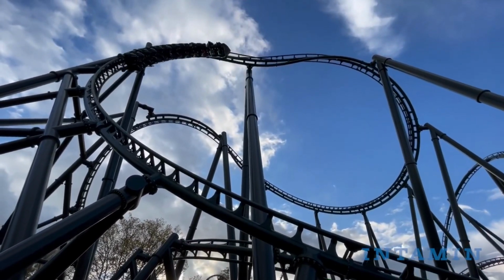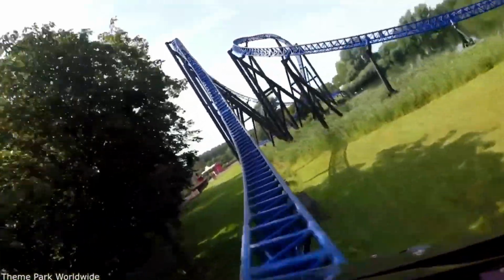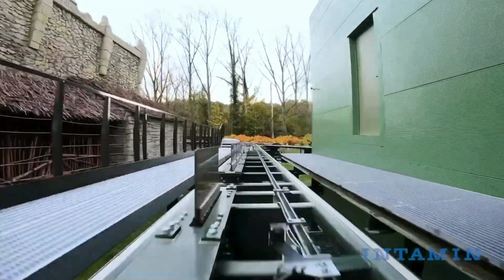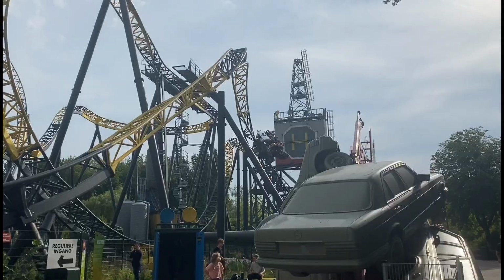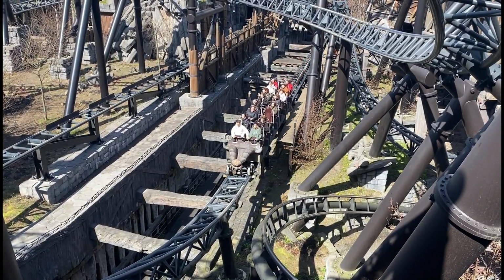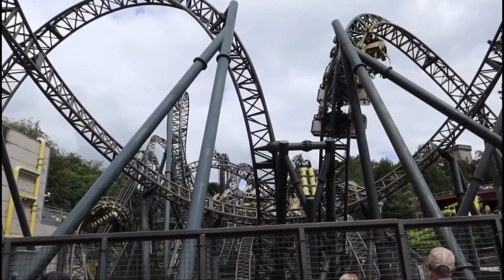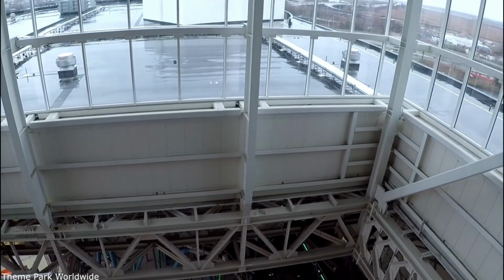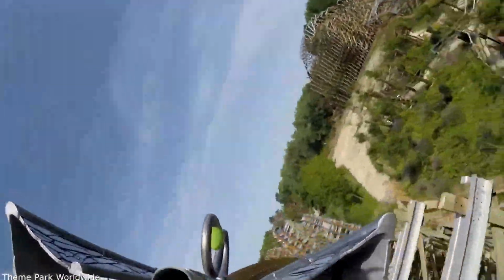The BEST New Roller Coasters We Rode in 2023!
In this video we take a look back at all the best roller coasters that we rode for the first time in 2023. We got a combined 78 new credits in the year, across 13 theme parks in 6 different countries.

Timestamps:
0:00 Intro
0:18 F.L.Y. (Phantasialand)
1:03 Goliath (Walibi Holland)
1:36 Kondaa (Walibi Belgium)
2:22 Joris En De Draak (Efteling)
3:03 Lost Gravity (Walibi Holland)
3:44 Ride to Happiness (Plopsaland de Panne)
4:39 Taron (Phantasialand)
5:27 The Smiler (Alton Towers)
6:19 TMNT Shellraiser (American Dream Mall)
7:07 Untamed (Walibi Holland)
8:02 Outro